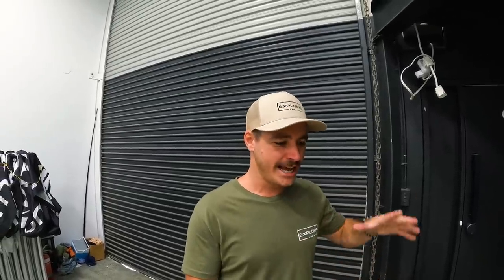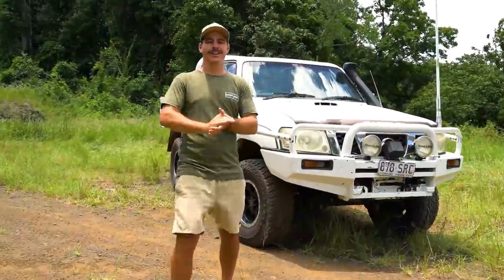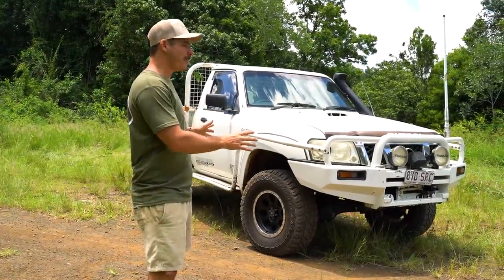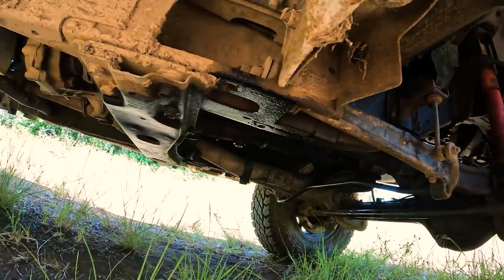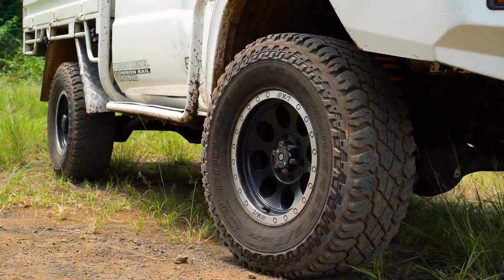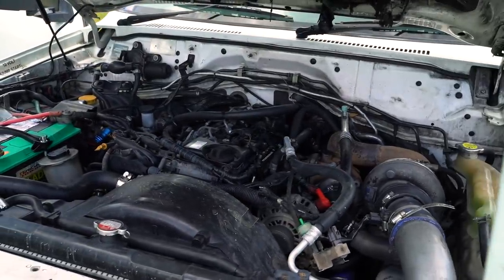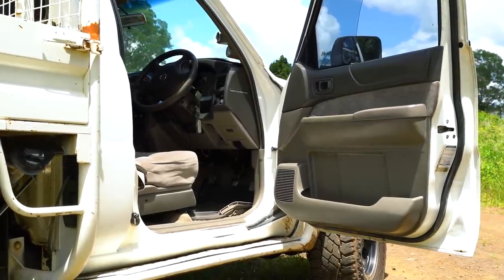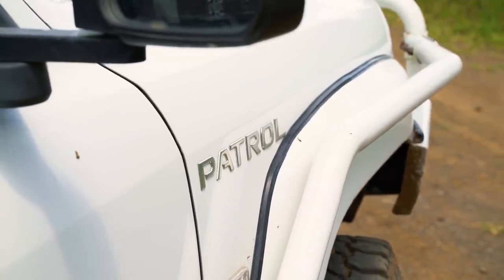I BOUGHT A NEW CAR! BUT WILL IT LAST?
The cat is out of the bag! After touring in our epic 79 series dream machine we're back and ready to tackle some tough tracks and make a bit of noise! This build will be like nothing you've ever seen before!
*must be an Australian resident*